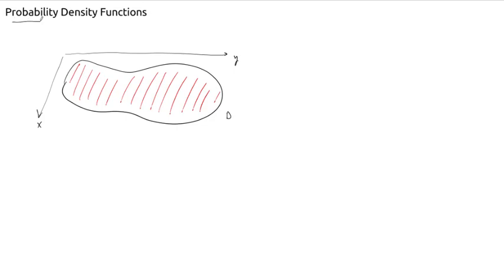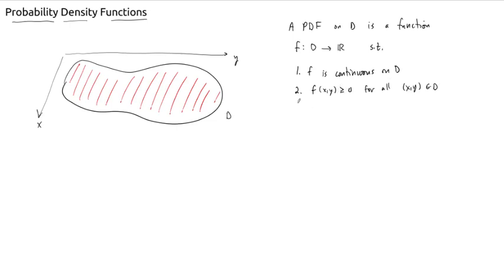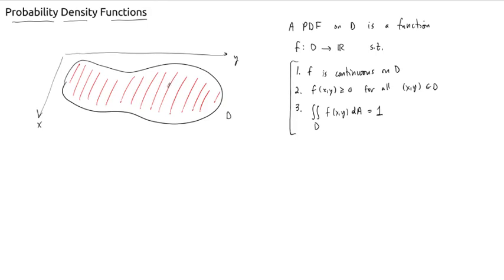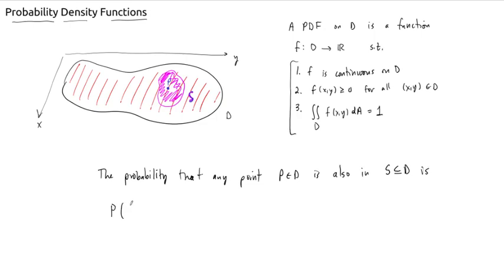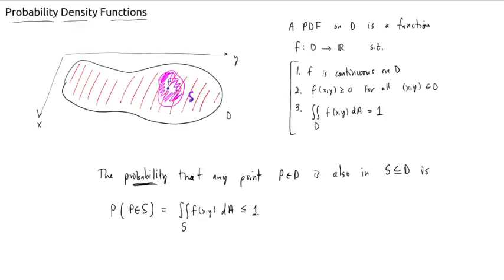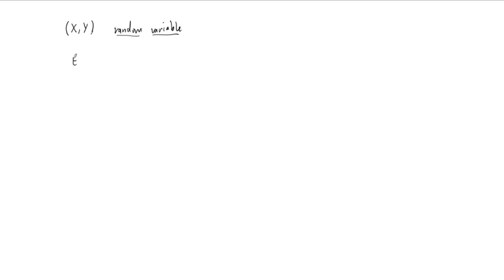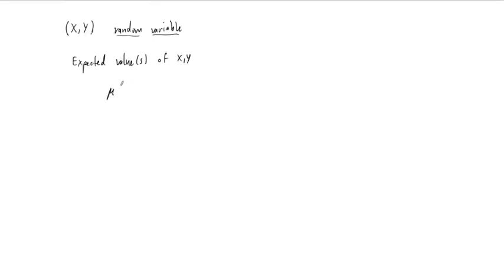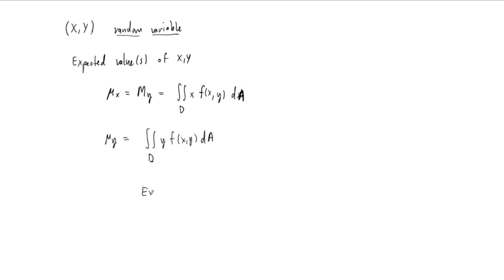Probability Density Functions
We give a general definition of a probability density function on a planar region D, and discuss the expected value of this distribution.